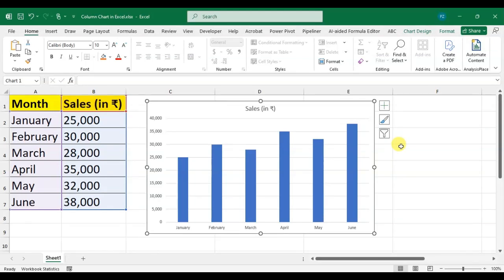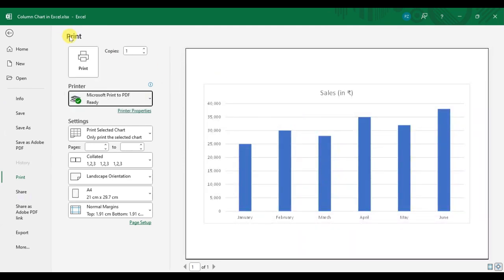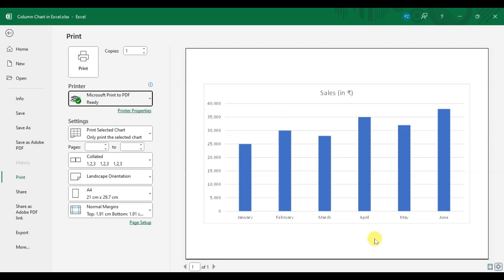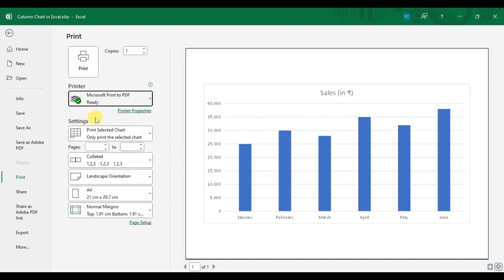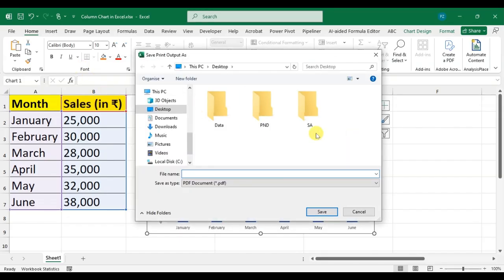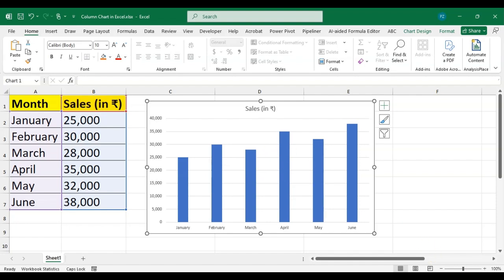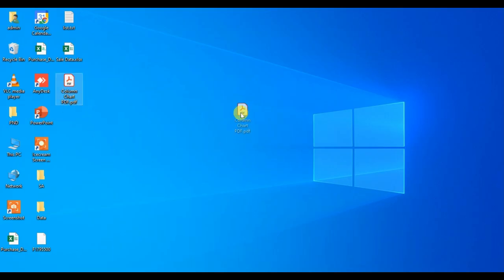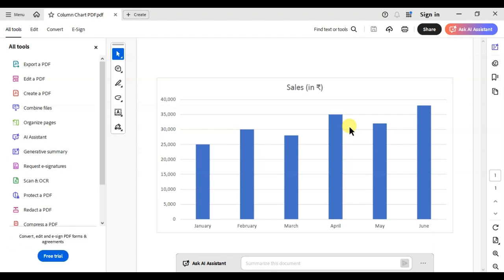How To Save Column Chart As PDF In Excel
in this excel i already created column chart and now i want save it as pdf so first select chart and press ctrl P to open print preview. then from printer drop down i choose microsoft print to pdf and click on print. now in save dialog i choose desktop and enter name column chart PDF then click save. that’s how chart get saved as pdf file.